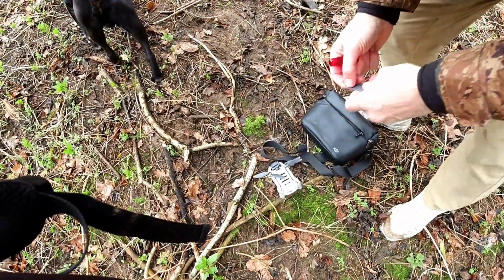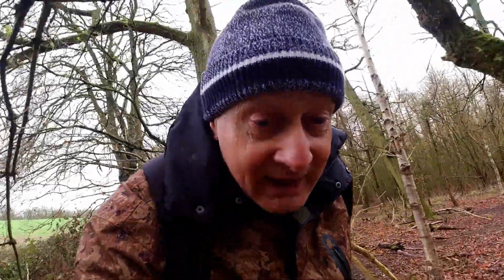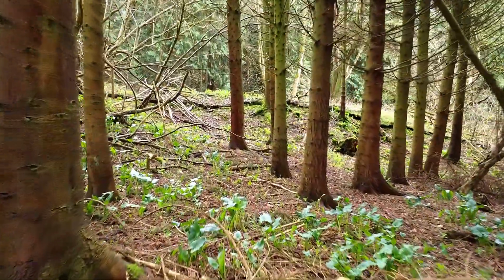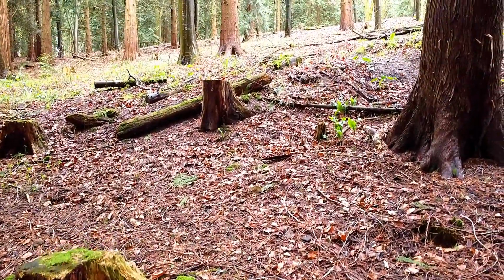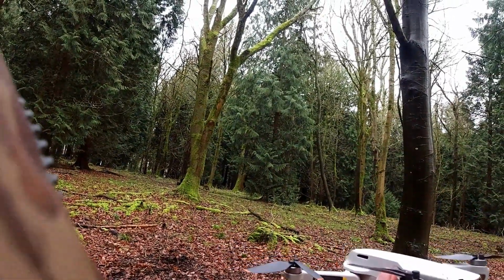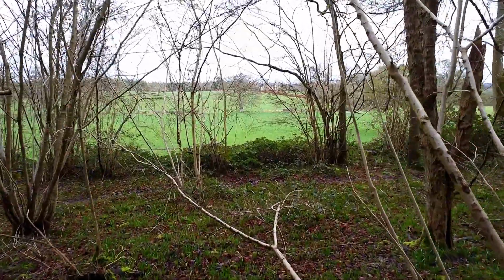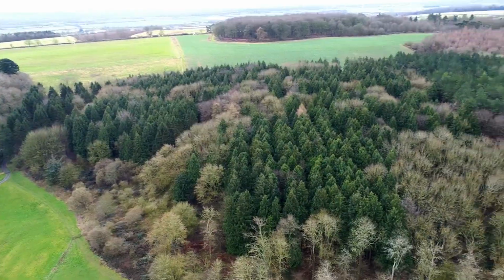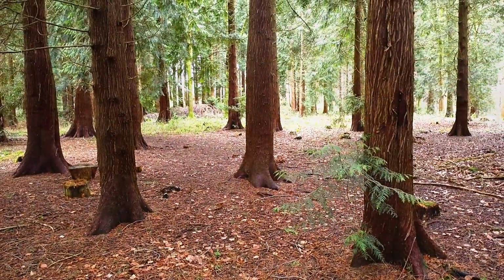Badbury Clump Drone Flight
So I had a free morning, so I thought I would head on out to Badbury Clump to have a fly with my drone.